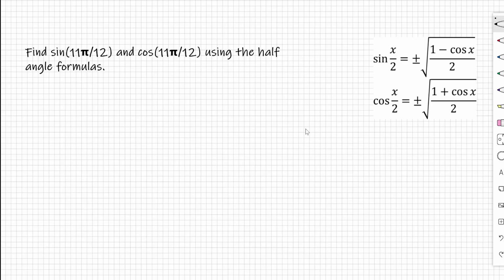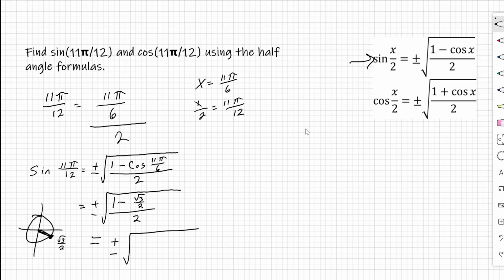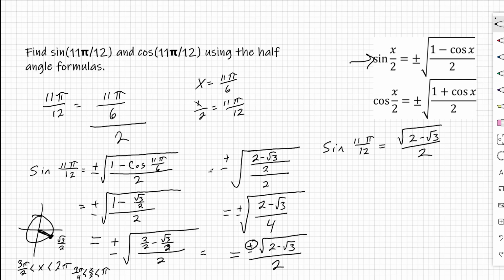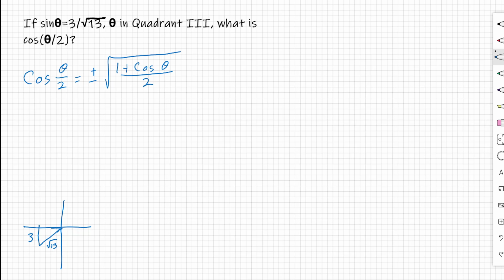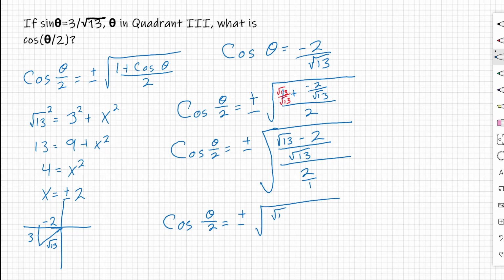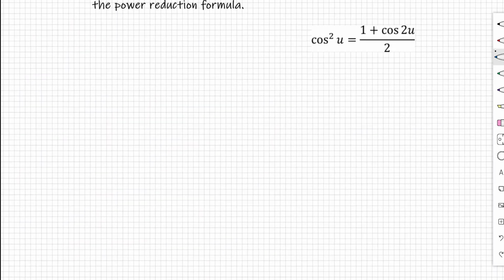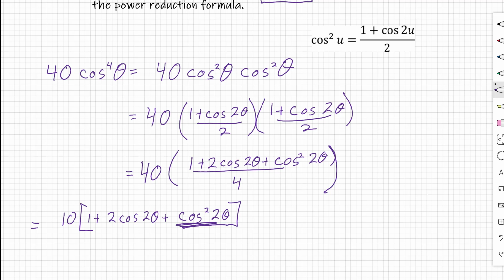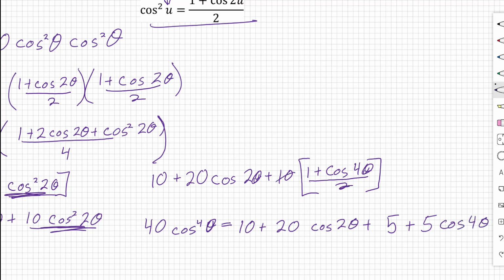155-23b Power Reducing and Half-Angle formulas